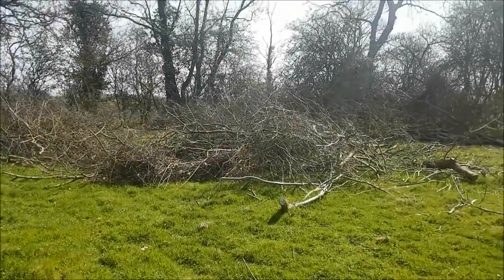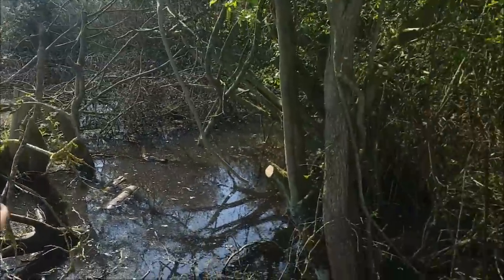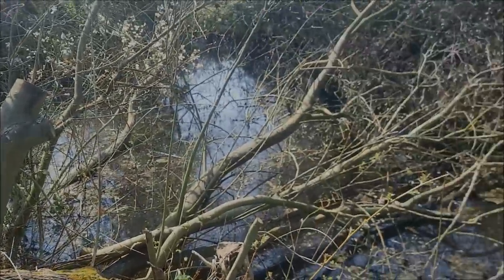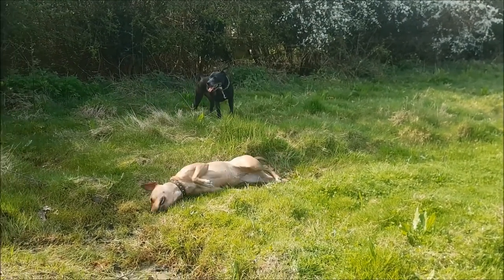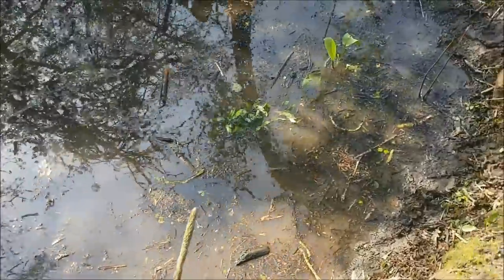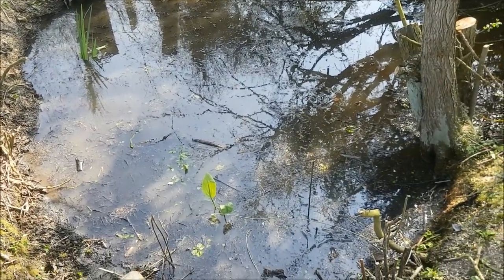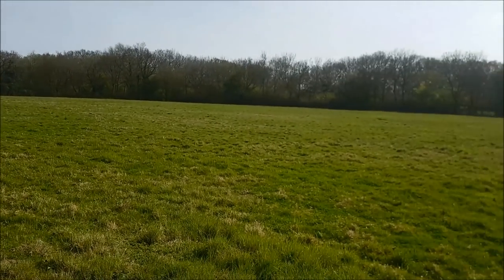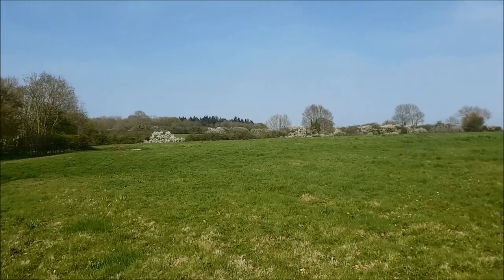Farm Vlog 6 - Calves, Ponds and Dream Plans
It's 2018 and time for the first farm vlog of the year. On today's farm vlog, I continue with the pond restoration, hang out with some beautiful shorthorn cattle and talk a little about the future dream plans for the farm's acreage.